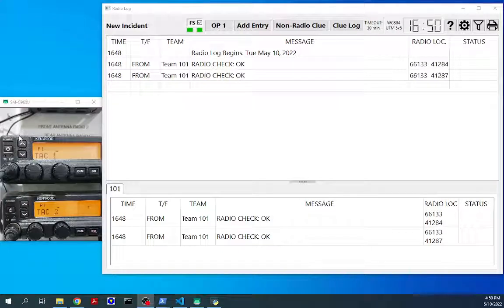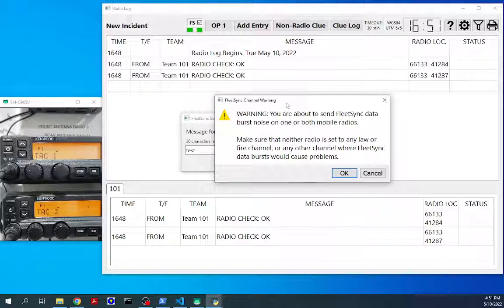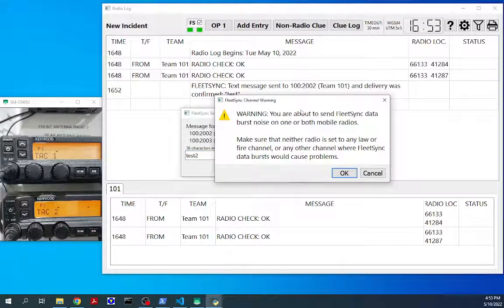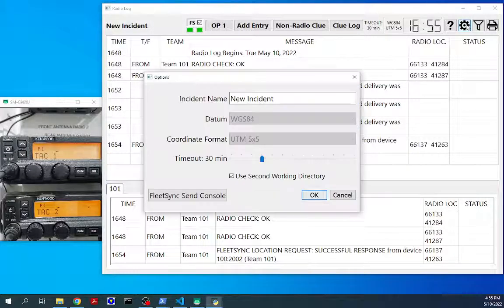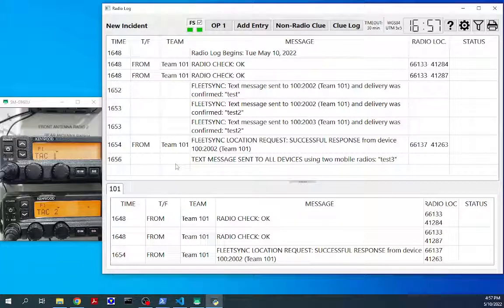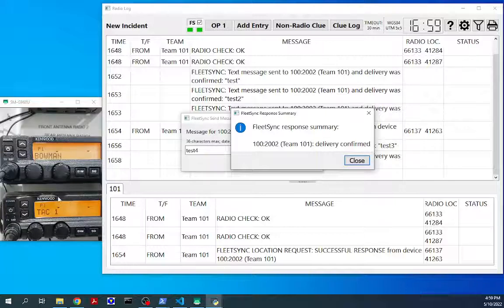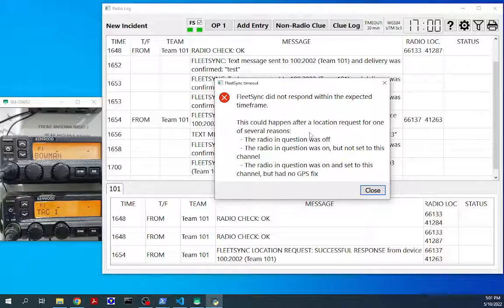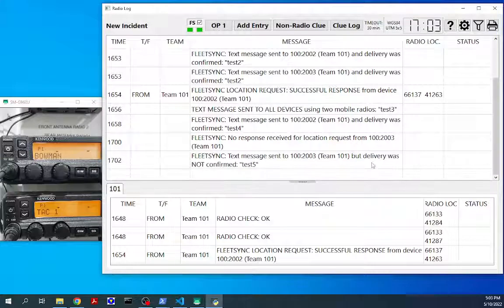RadioLog FleetSync Send functions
FleetSync send functions (send text message, and GPS location request) from RadioLog